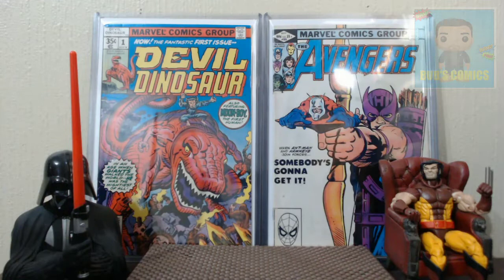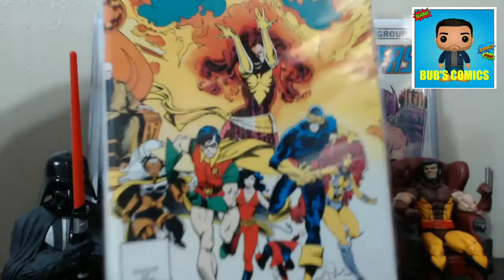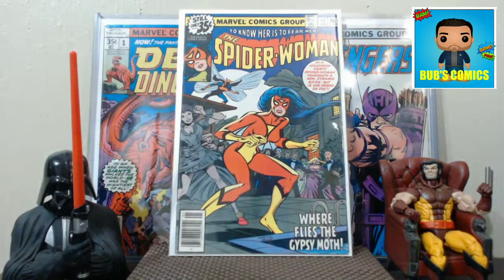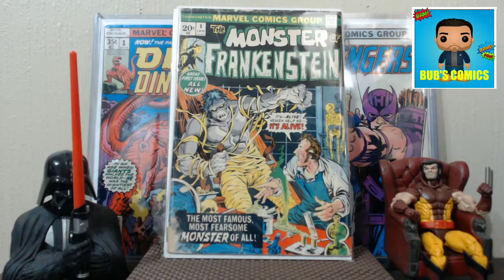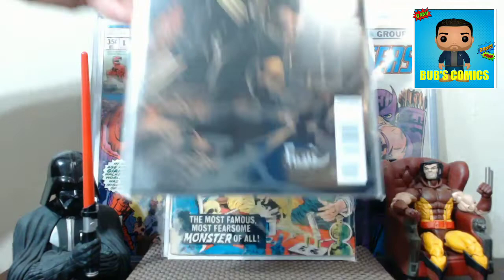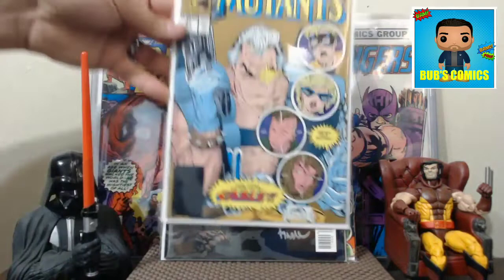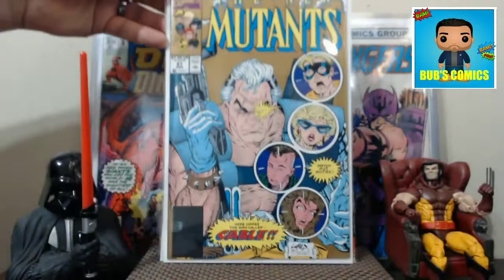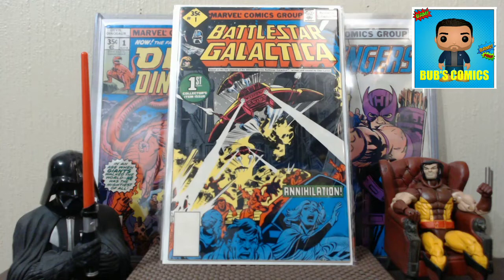Some bronze age fun and more Comic Haul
I swear, I'm not trying to collect Spider-Woman.